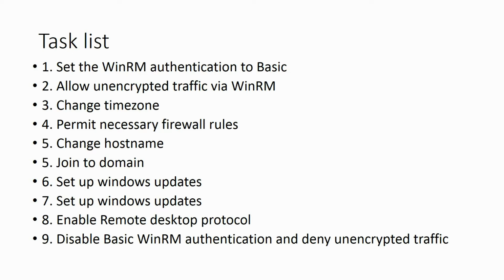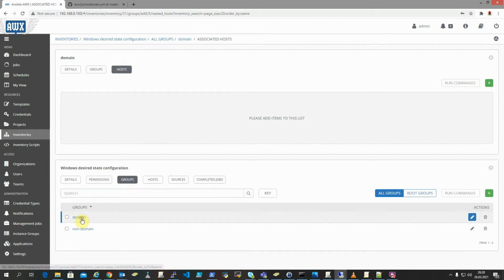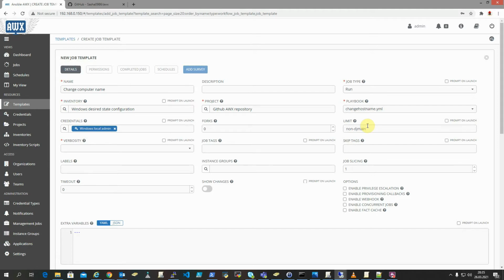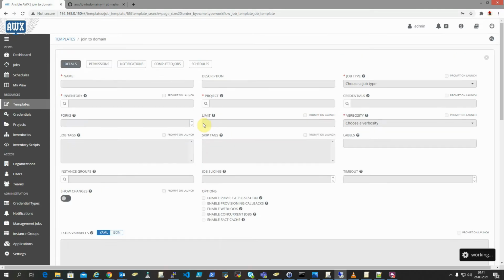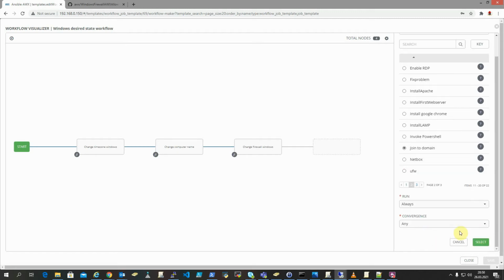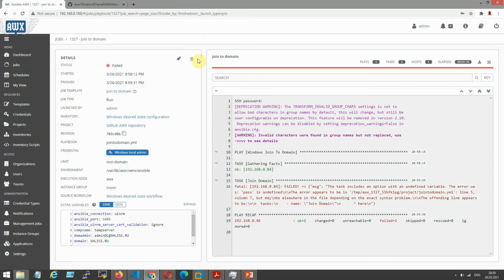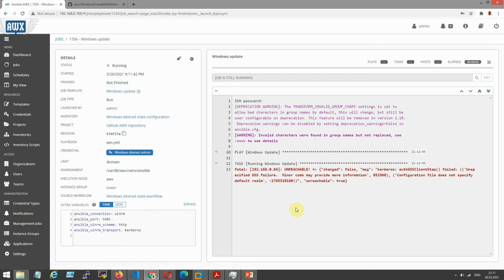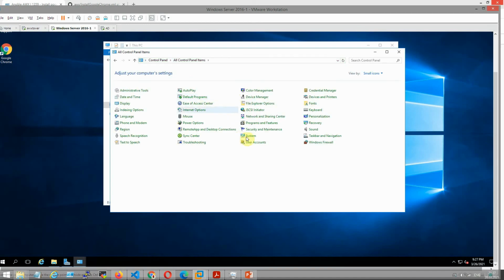Configure clean Windows OS to desired state configuration with AWX ansible tower.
How to.
In preceded video I showed you how I can create necessary configuration Windows OS in AWX ansible tower. If you haven't seen this, please see. Now I want to show you how you can to set up your clean Windows OS to desired state configuration. You will save time and never miss a tweak.

                                                      Task list
1. Set the WinRM authentication to Basic
2. Allow unencrypted traffic via WinRM
3. Change timezone
4. Permit necessary firewall rules
5. Change hostname
5. Join to domain
6. Set up windows updates
7. Set up windows updates
8. Enable Remote desktop protocol
9. Disable Basic WinRM authentication and deny unencrypted traffic